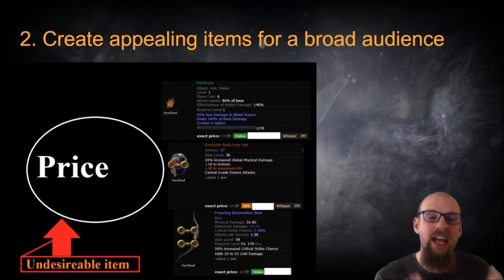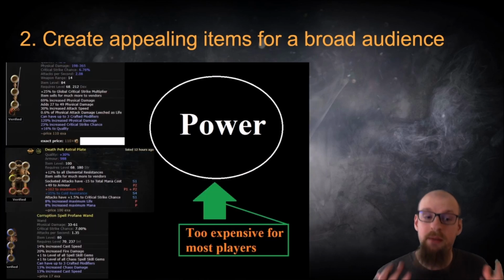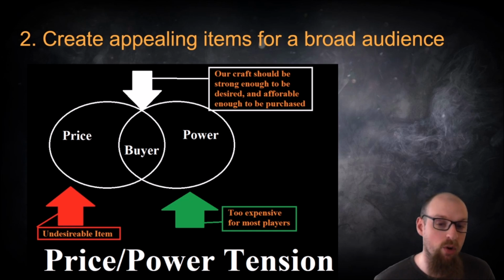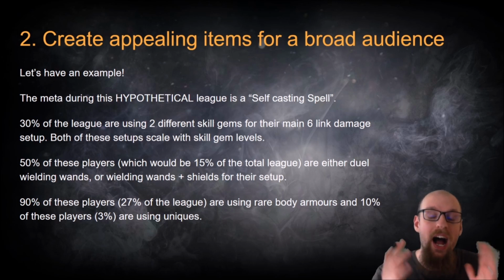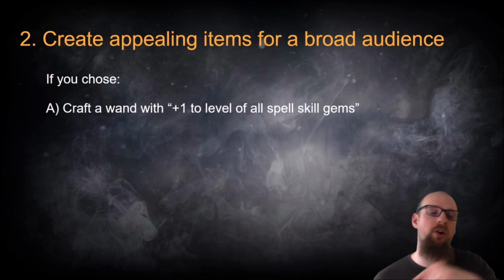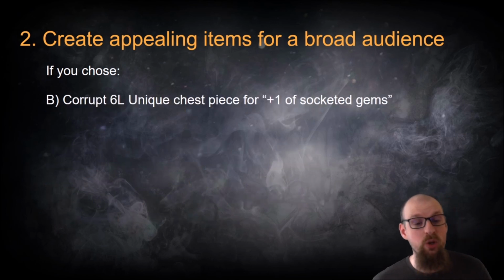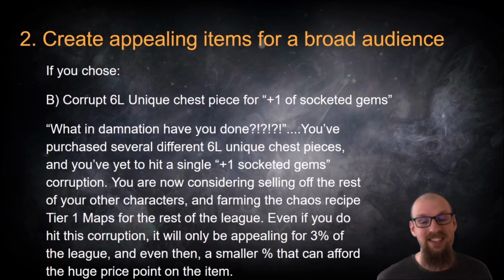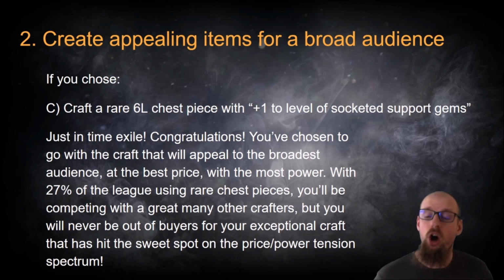[POE Getting Started] Crafting for Profit 102: Crafting for a large audience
Timestamps for CHOOSE YOUR OWN ADVENTURE:
Answer to A is found at 8:23
Answer to B is found at 9:50
Answer to C is found at 12:11

Let’s have an example!
The meta during this HYPOTHETICAL league is a “Self casting Spell”.
30% of the league are using 2 different skill gems for their main 6 link damage setup. Both of these setups scale with skill gem levels.
50% of these players (which would be 15% of the total league) are either duel wielding wands, or wielding wands + shields for their setup.
90% of these players (27% of the league) are using rare body armours and 10% of these players (3%) are using uniques.